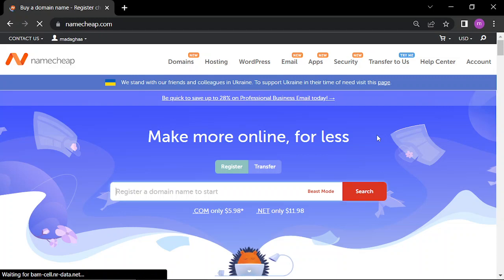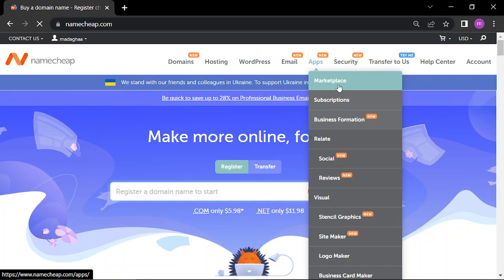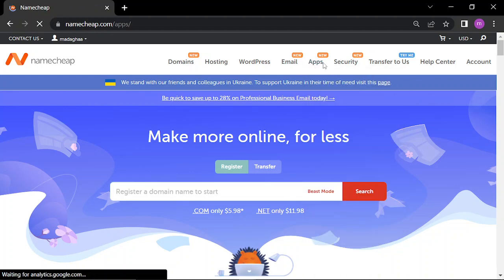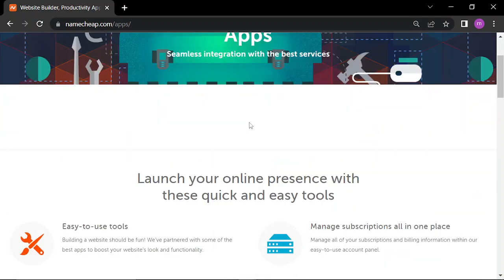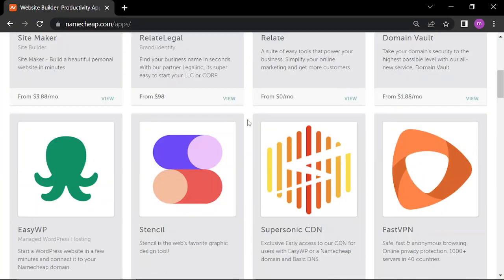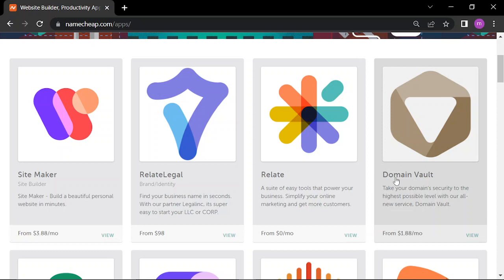How to Find the Domain Volt on Namecheap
in this video we discuss :